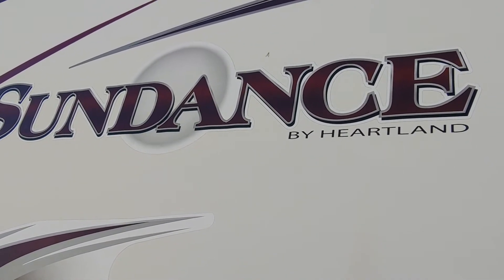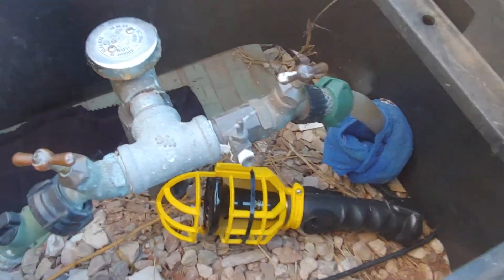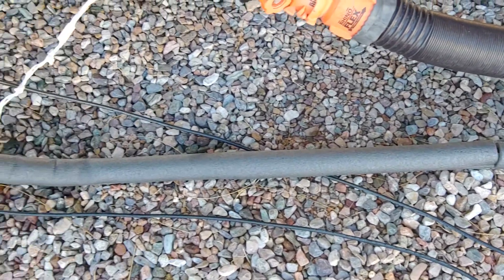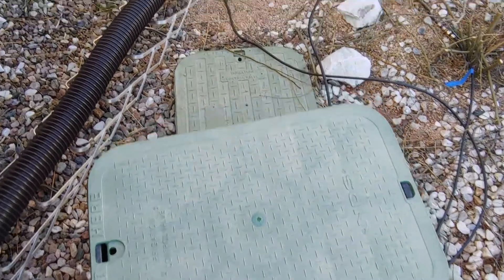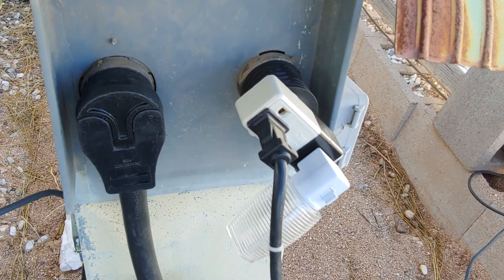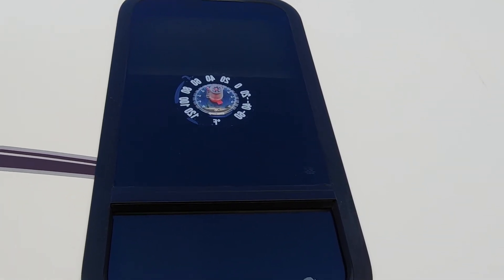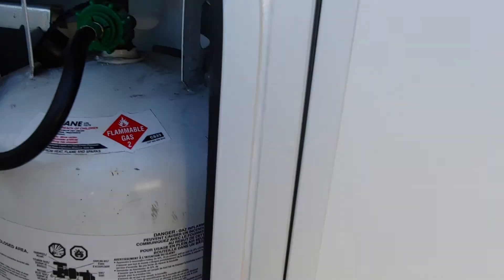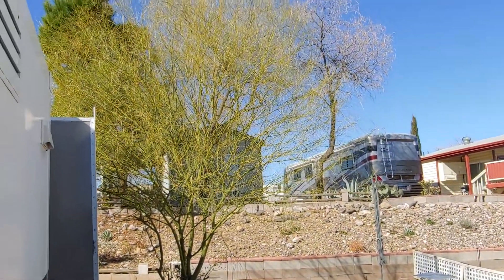RV water freeze protection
How I protect my RV water hose from freezing. So far it has worked great here in Arizona with temperatures down to 17 degrees Fahrenheit. I also included how I monitor the temperature inside and outside of the fifth wheel RV.